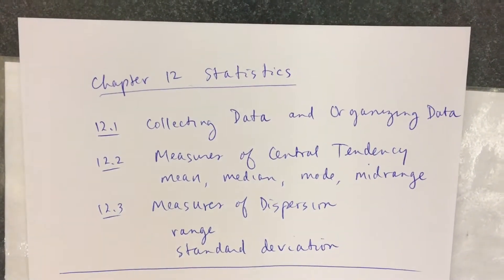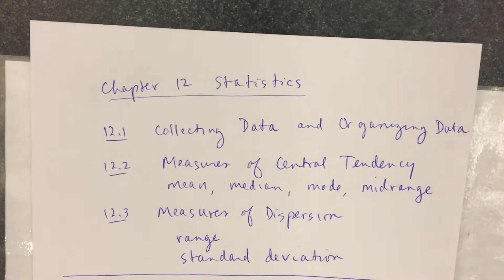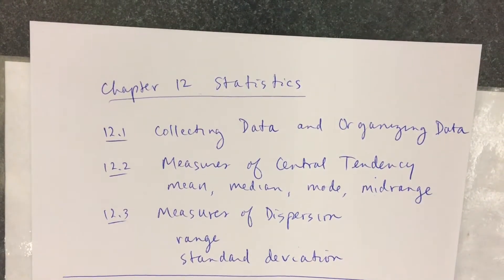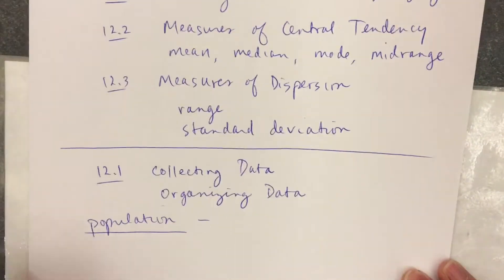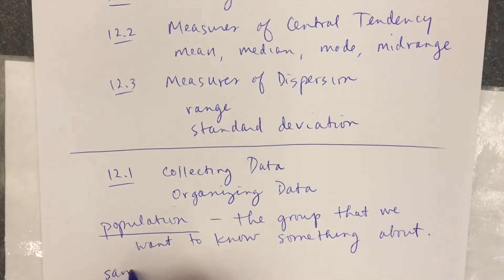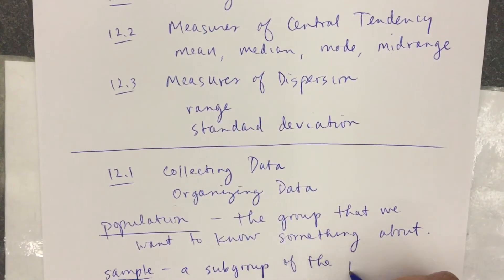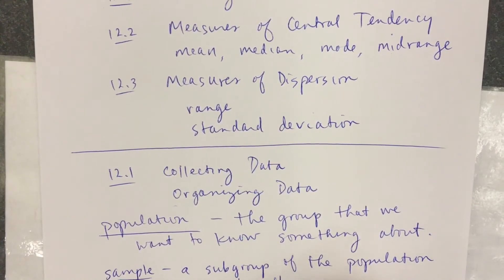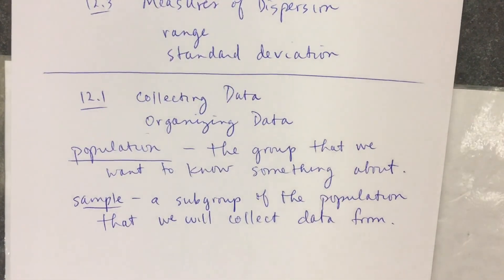Section 12.1 Video 1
Definition of Population and Sample